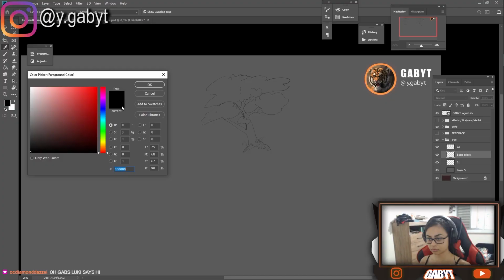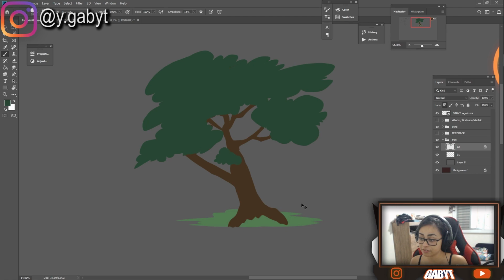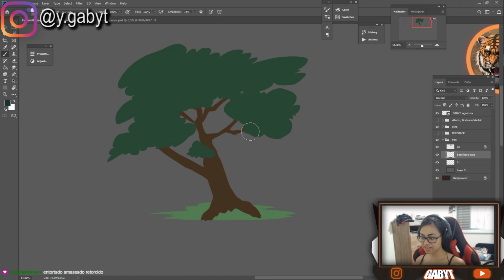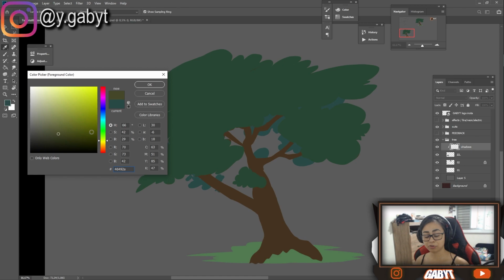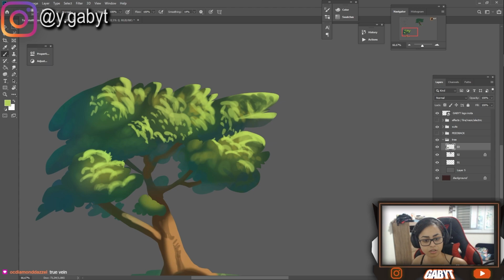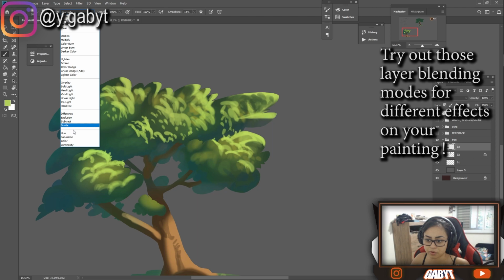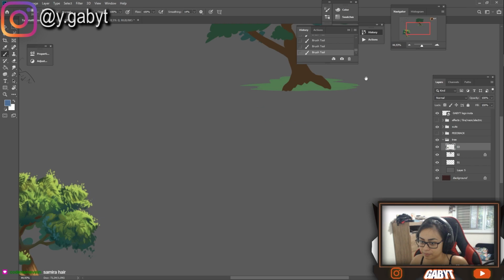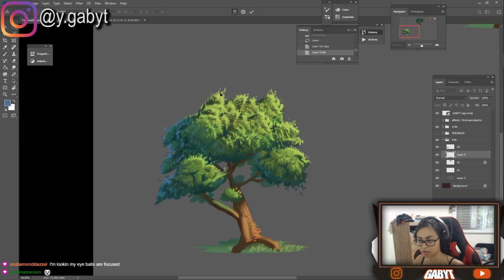LEARN ONCE FOR ALL HOW TO PAINT TREES🍃 (Photoshop painting process+ Voice )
Tree, leaves leaf tutorial art process painting timelapse

some cool people:
Clockbirds
Remarin
Nadiaxel
Stan Oh man
PinkIncubi
Par0llel
LavenderTowne
Mohammed Agbadi
Infires Artworks
Zhc
Sakimichan
Neytirix